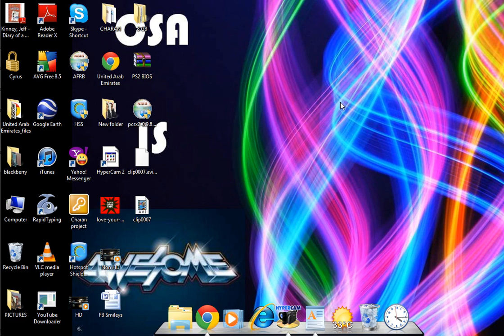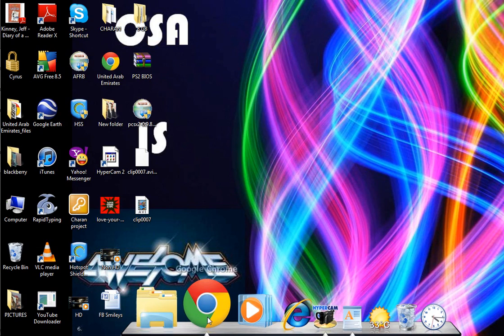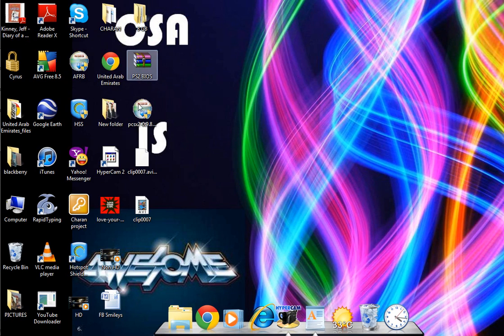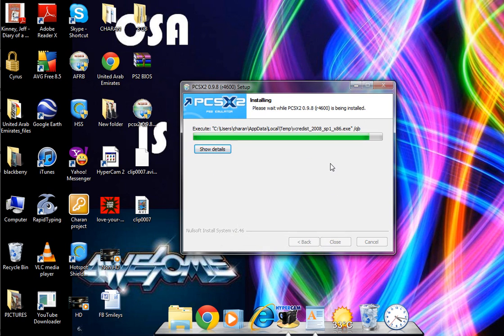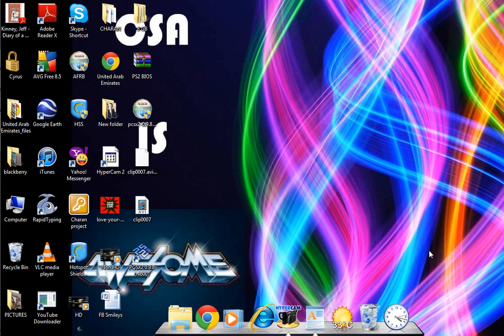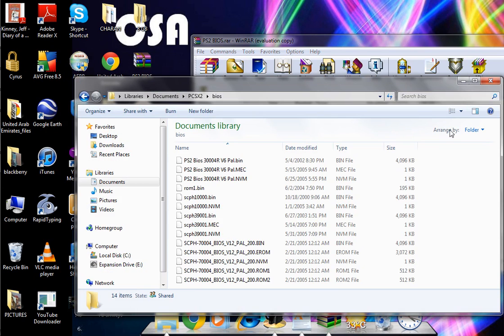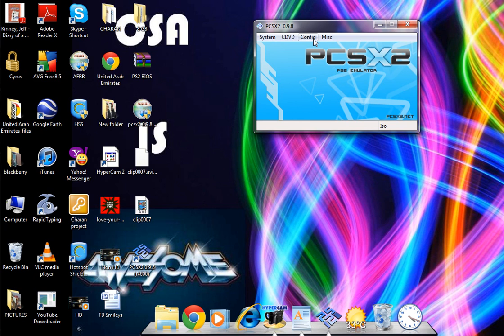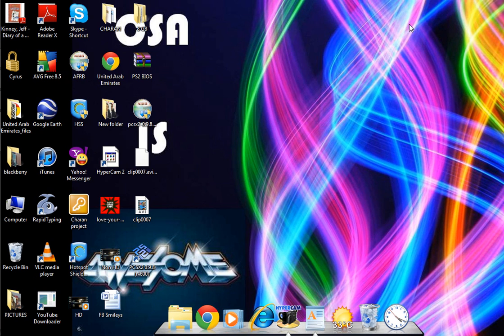PCSX2 0.9.8 free download and install+PS2 BIOS(HolyGuacomoleThisVideoIsSoOutdatedAndNothingWorks)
Okay Guys, there has been a little error. There is a new download link for both the pcsx2 setup and for the BIOS. Go to this link to see where to click to download these files or if you think you are smart enough to know how to download then no need to go to that link.

NOTE:This video is not made by me